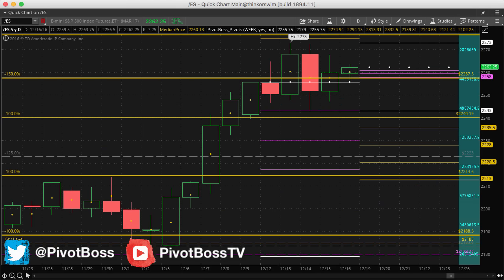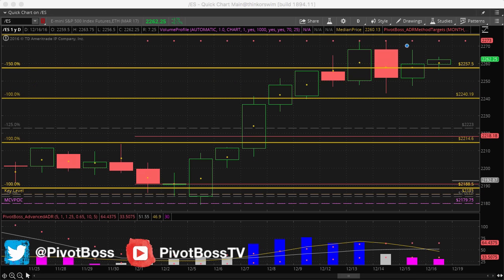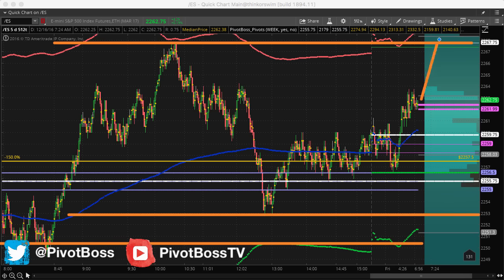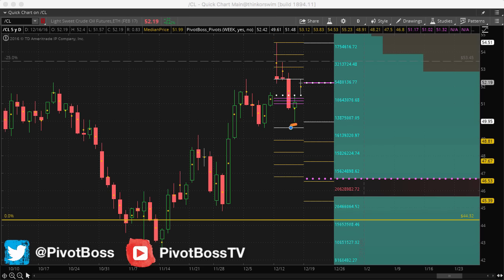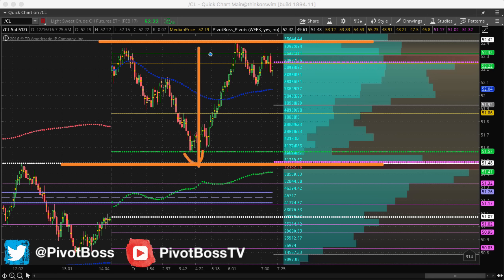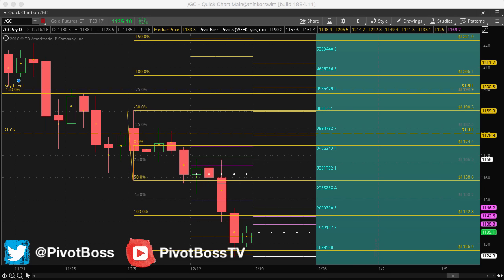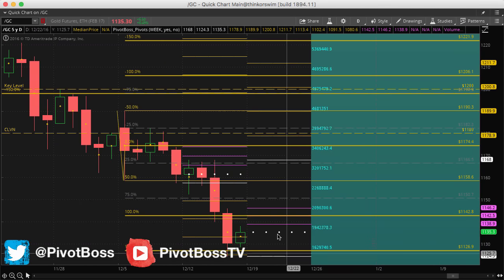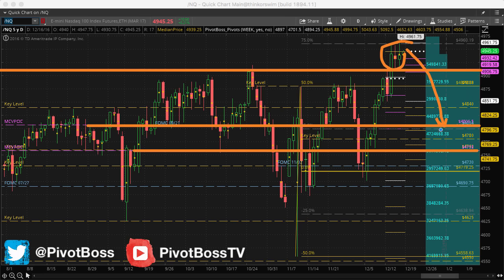PivotBoss Pre Mkt Report 12 16 16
PivotBoss Pre-Market Analysis for December 16, 2016, including key ranges and levels to watch for the upcoming day and week of trading.